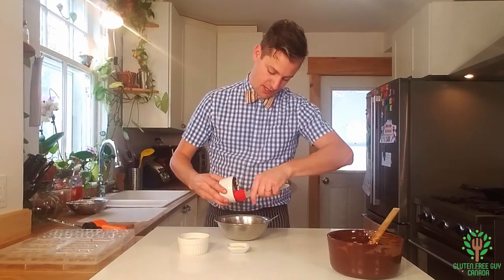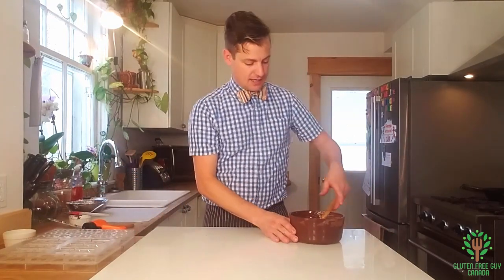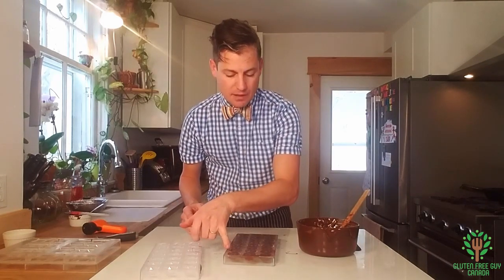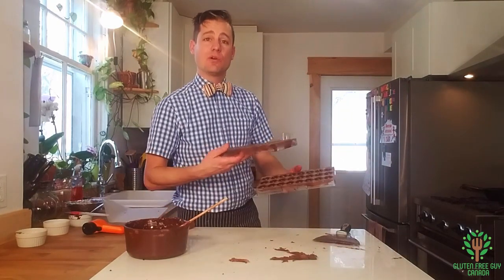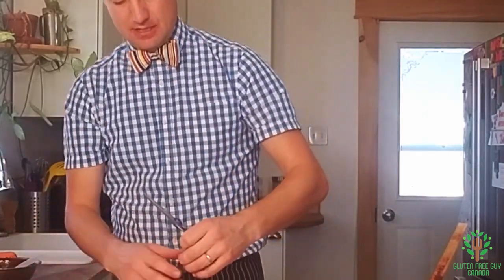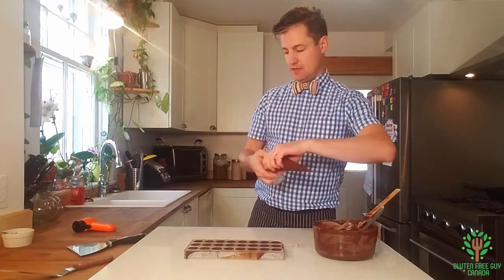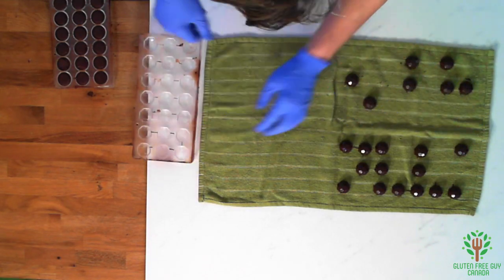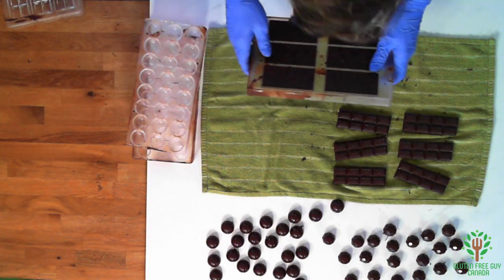Dark Chocolate Truffles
Let's make dark chocolate truffles together.  You'll be shocked at how much better these taste than anything you buy in a store.  And when you make them yourself, you can put whatever you want in them too :)